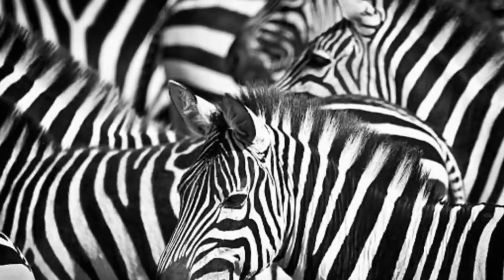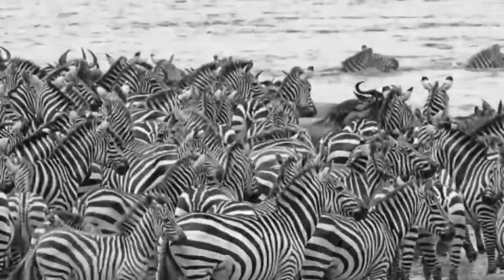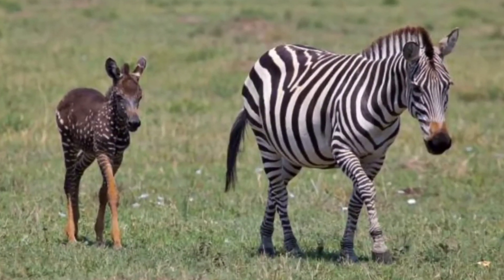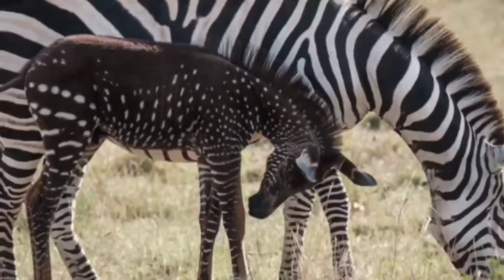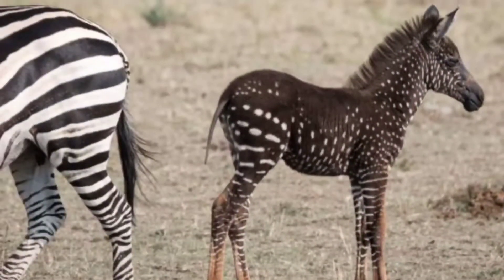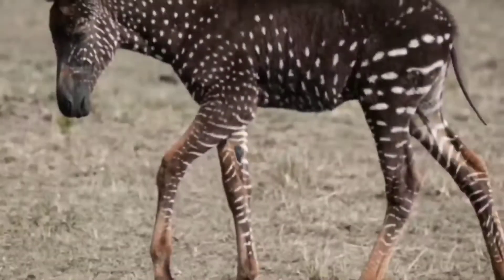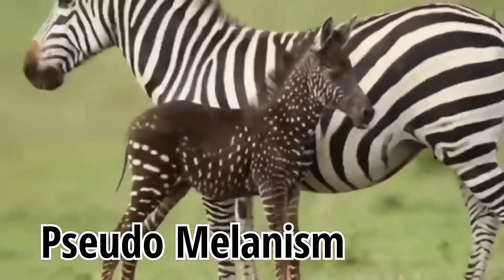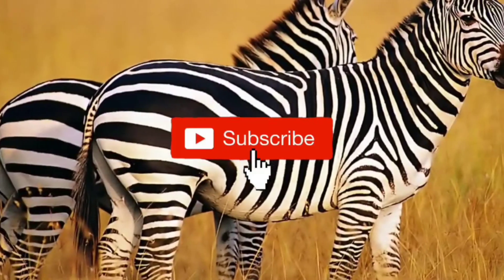Did You Ever See a Zebra With Polka Dots Pattern Instead Of Stripes? | Freaking Surprises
Rare polka-dotted zebra foal photographed in Kenya

The eye-catching animal, seen in Kenya’s Masai Mara National Reserve, likely has a genetic mutation called pseudomelanism.